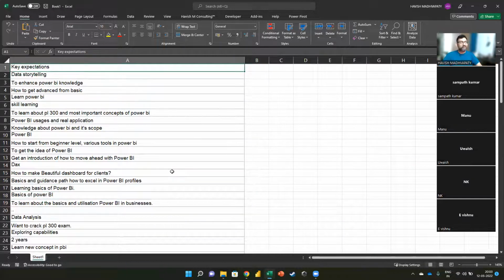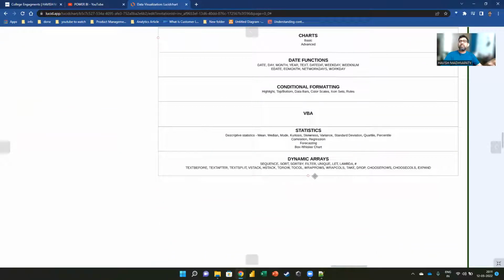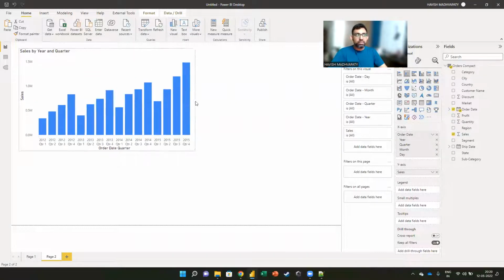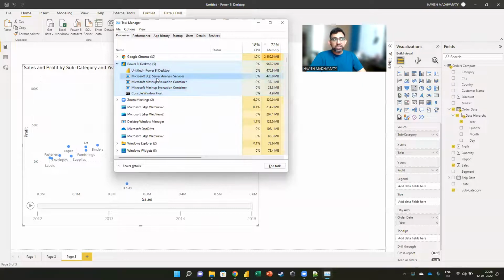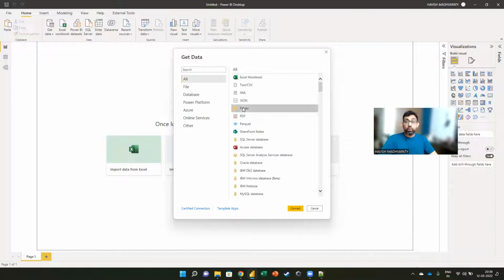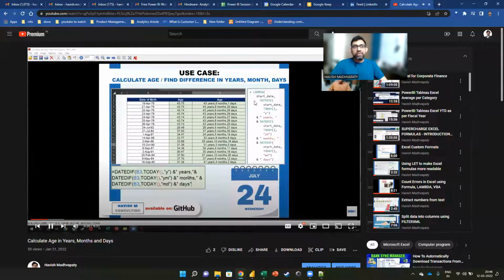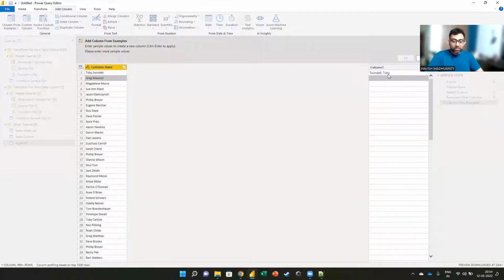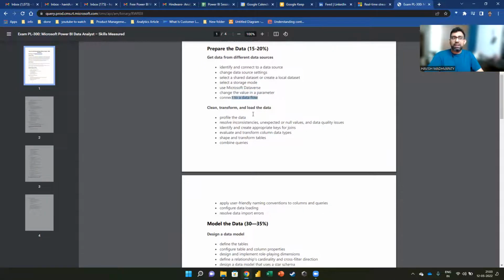Power BI Open Session [12 May 2022]